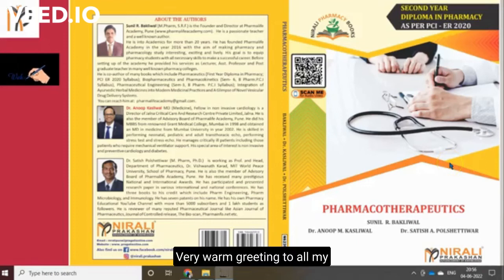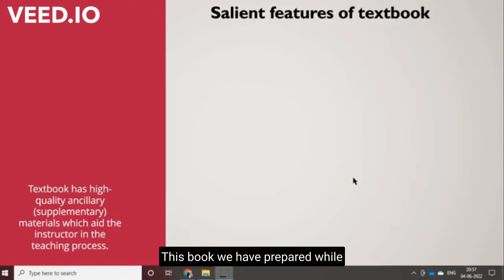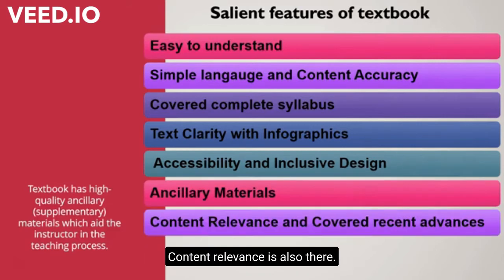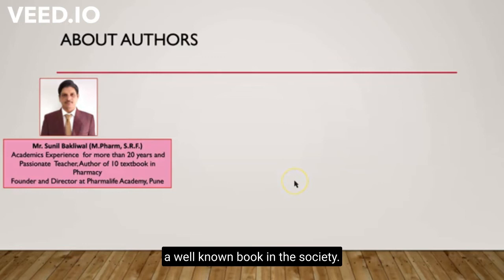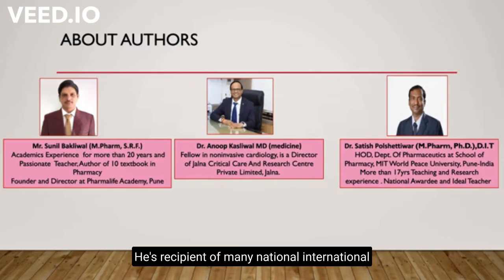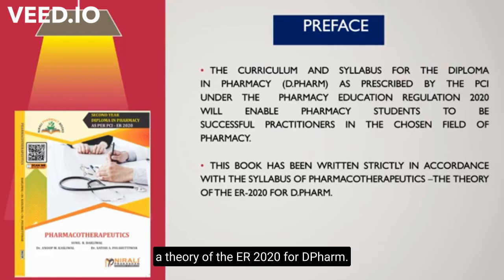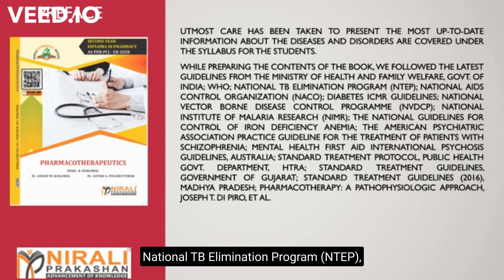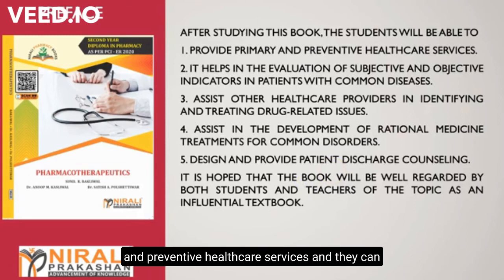Introduction to the Book - Pharmacotherapeutics - SY Diploma Pharmacy (DPharm) | Nirali Prakashan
In this Video, Prof. Sunil Bakliwal from Pharma Life Academy is giving an introduction for the book on Pharmacotherapeutics for the students of SY DPharm as per PCI ER 2020 Syllabus.

It is based on Nirali Prakashan's Textbook for Pharmacotherapeutics for Second Year Diploma Pharmacy Course.